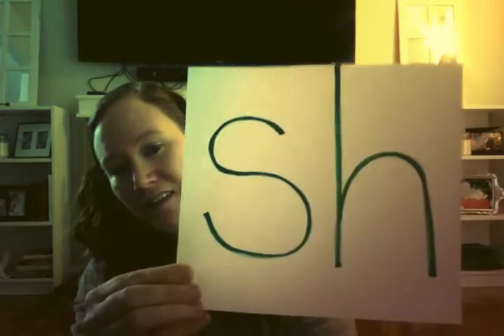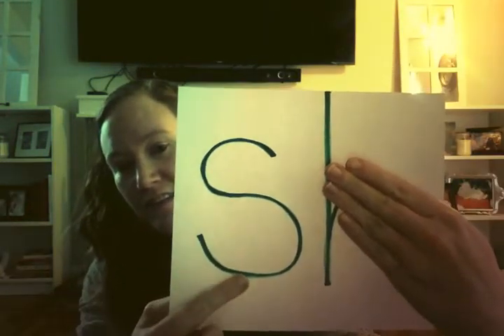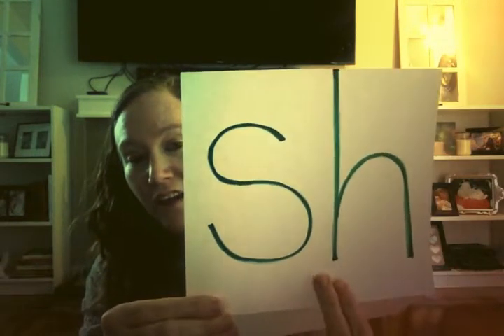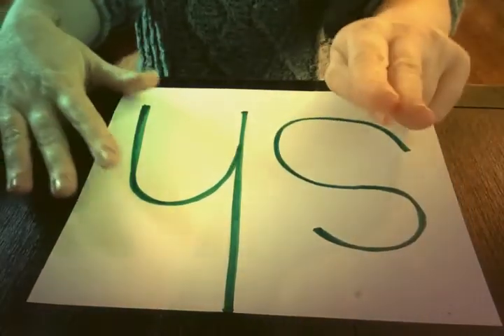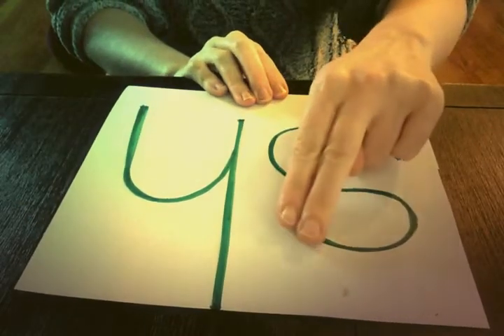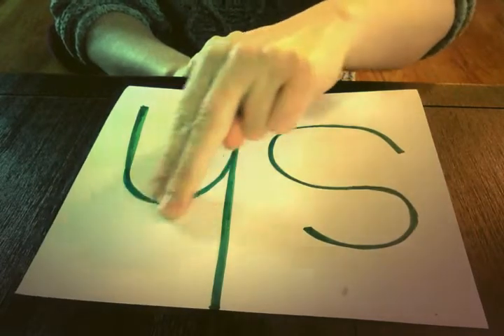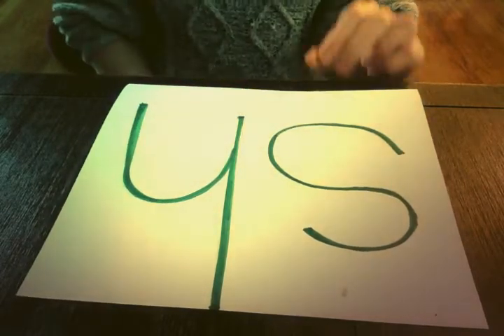Sharing Circle “sh”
Sharing circle sound "sh"
What's missing game
Story Time: The Shy Little Kitten: by Cathleen Schurr
Enjoy AAF Families. I miss you !
ms. Amber